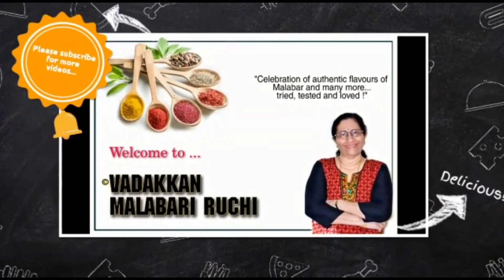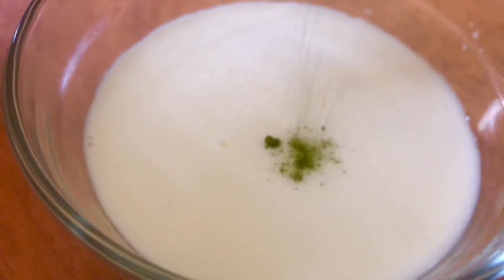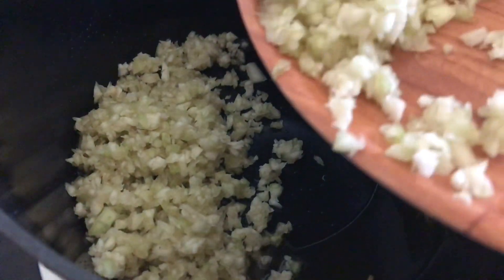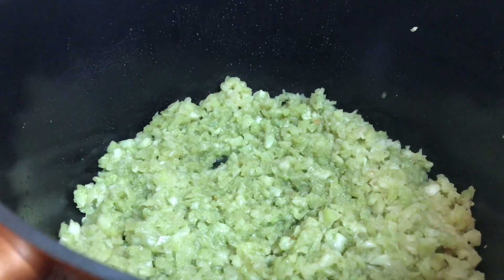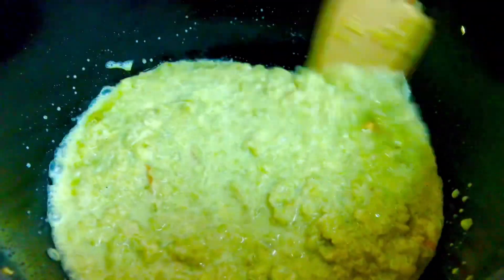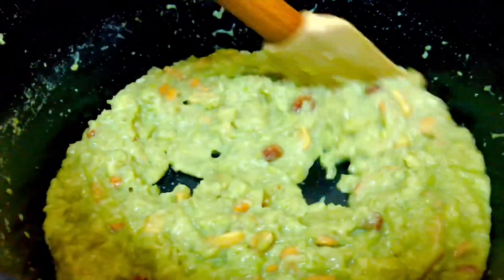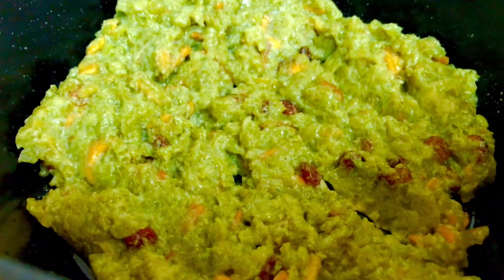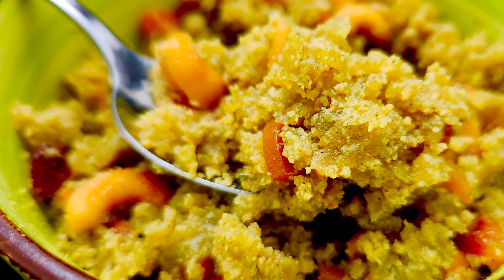വായിലിട്ടാൽ അലിഞ്ഞുപോകുന്ന രുചികരമായ ചുരക്കാലഡു / Lauki Laddu/bottle gourd laddu /super sweet 👌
ചുരക്കാ ലഡു /ലൗക്കി ലഡു !

ചേരുവകൾ :
ചുരക്കാ :1
ഷുഗർ  /മിൽക്ക് മെയ്ഡ് 1 കപ്പ്
മിൽക്ക് : 1/2cup
വാനില എസൻസ് : 1/2 tsp
ഡക്കറേറ്റ് ഐറ്റംസ്
നെയ്യ് : 3 tbs